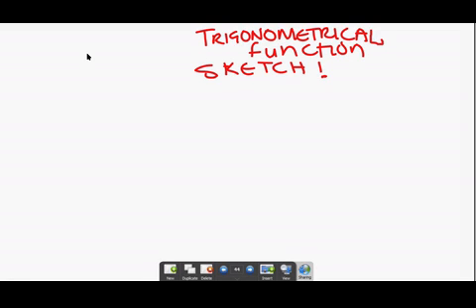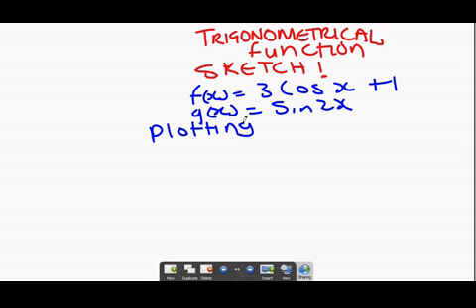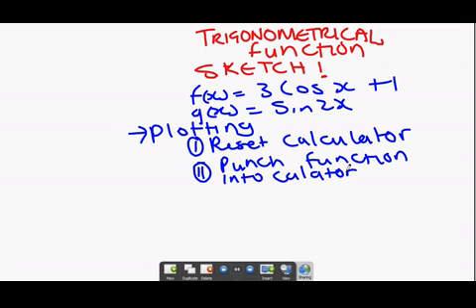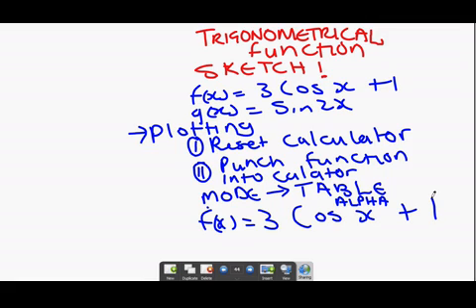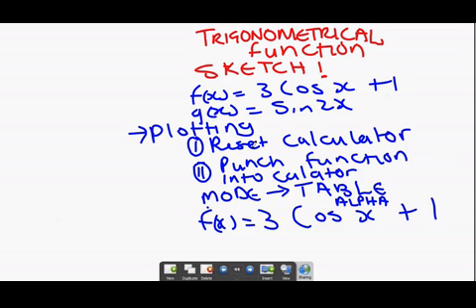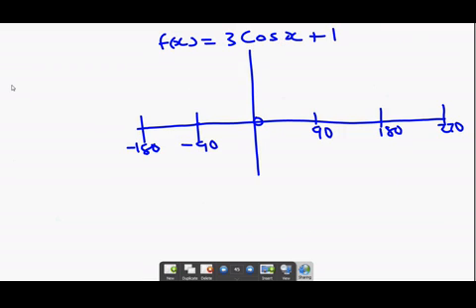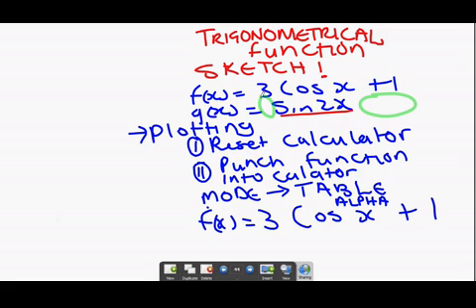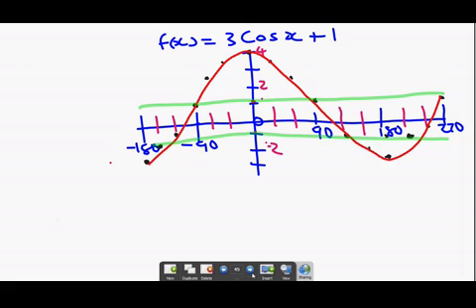tri ffunction sketch x264